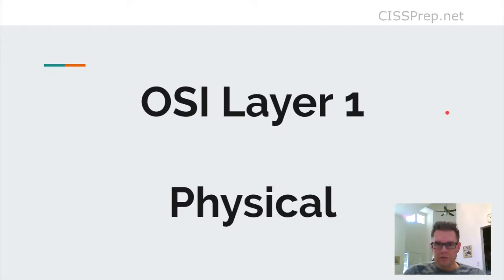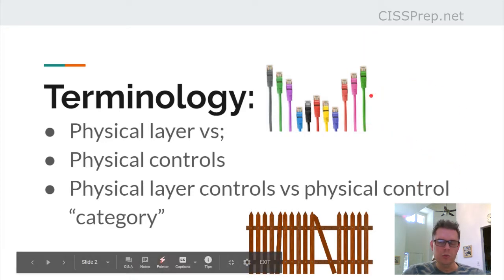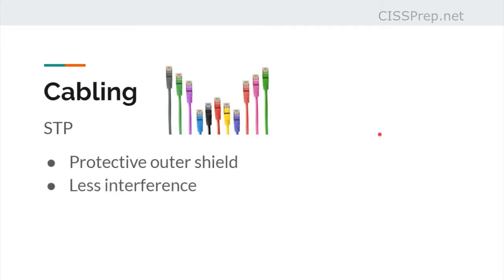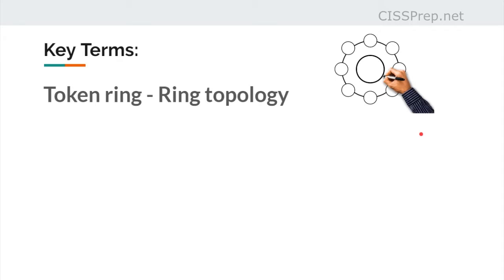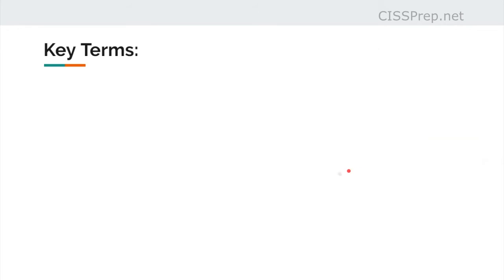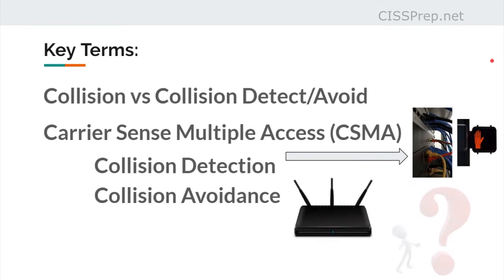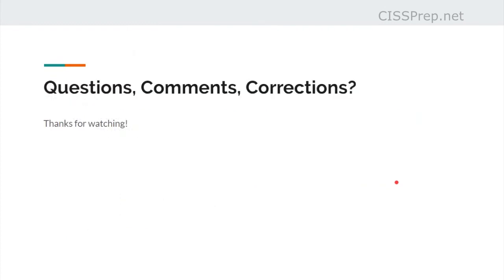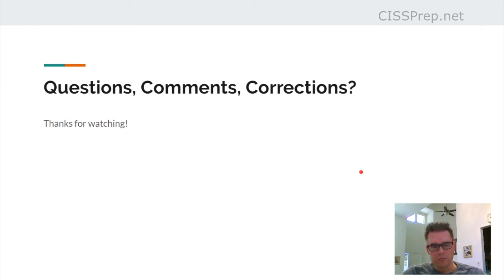CISSP Domain 4 Layer 1 OSI Model - Physical Layer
For a more challenging set of practice questions, sing up $14.99 for six months.  This lesson covers Domain 4 (Communications and Network Security), Layer 1 (physical) of the Open Systems Interconnect (OSI) model and the various terms you'll need to be familiar with.

It covers the various cabling types such as shielded twisted pair, unshielded twisted pair, coaxial (coax), and fiber optics (single mode, multimode, and plastic optical fiber core).  It also discusses layer 1 implementations in the context of the internet and some exam pointers.

It also covers a little bit of Layer 1 implementations for mobile (cell), but does not dive deep into the material.